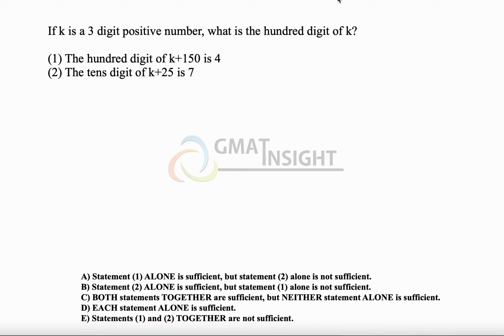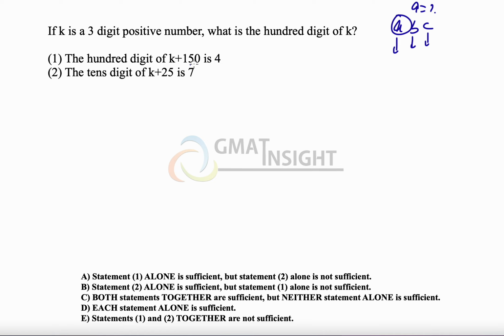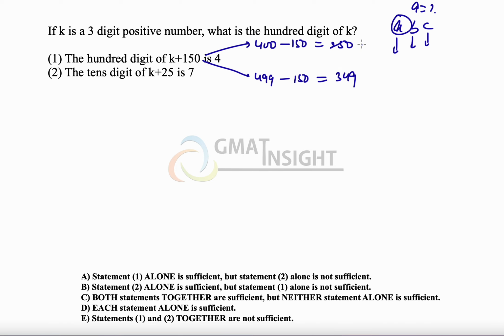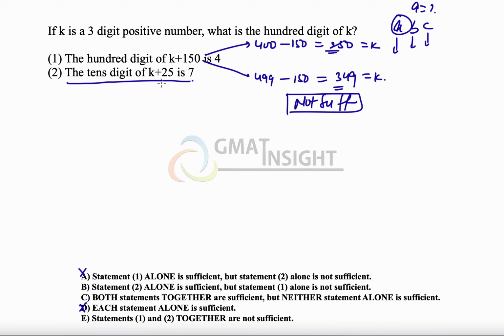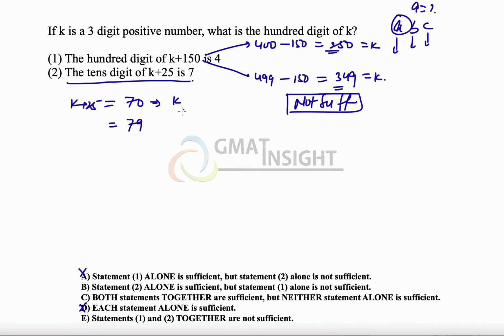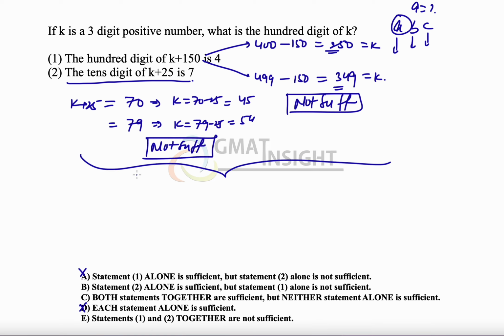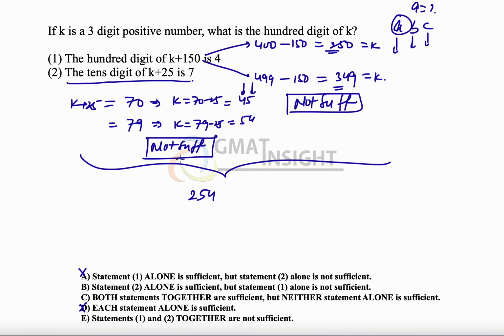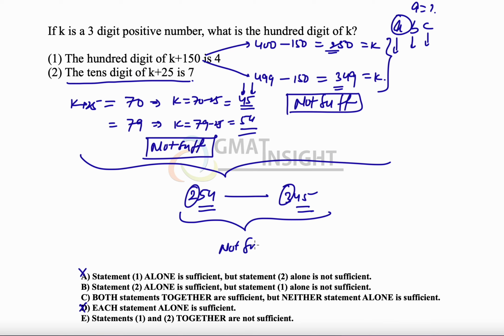Ratios DS 8 Hard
If k is a 3 digit positive number, what is the hundred digit of k?

(1) The hundred digit of k+150 is 4
(2) The tens digit of k+25 is 7